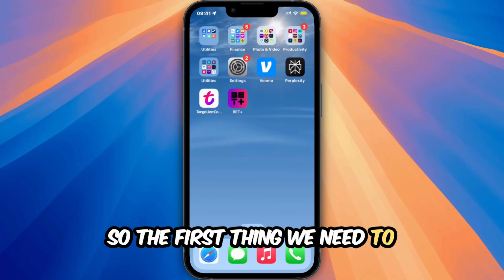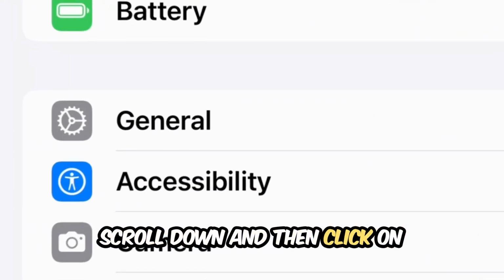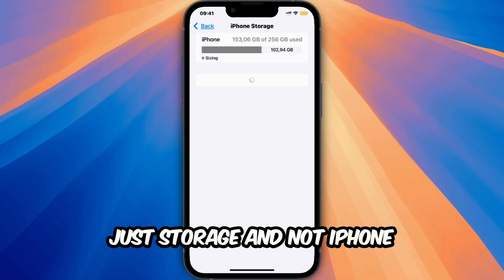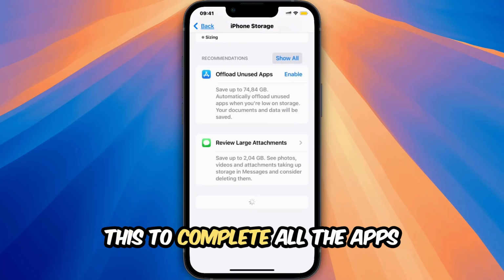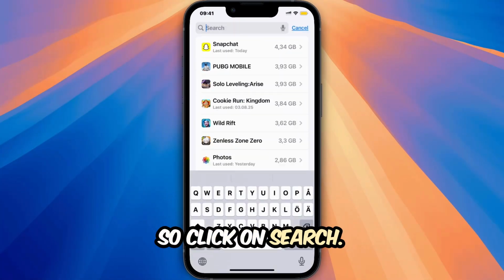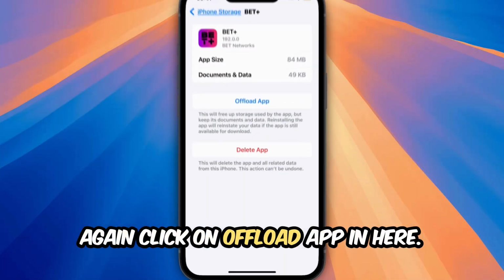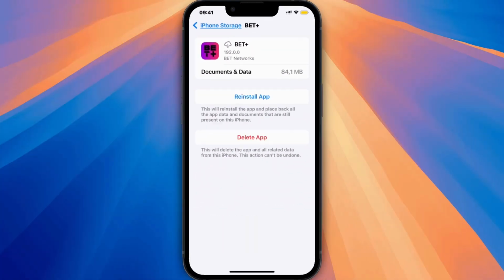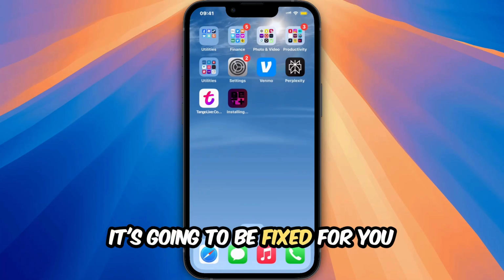How To Fix Bet Plus App Not Working (2025)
If you want to be able to fix the bet plus app when it's not working, then this video will be perfect for you!